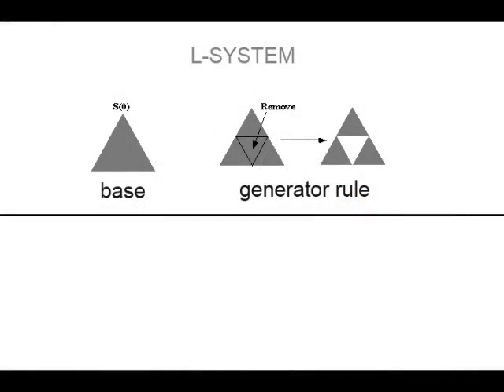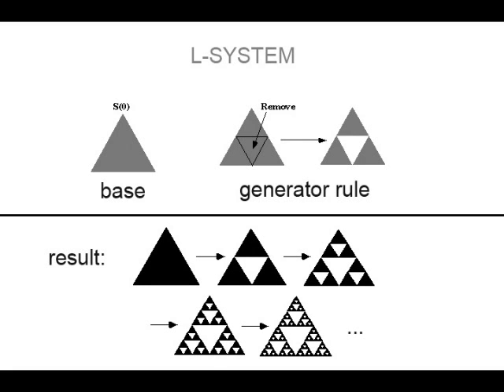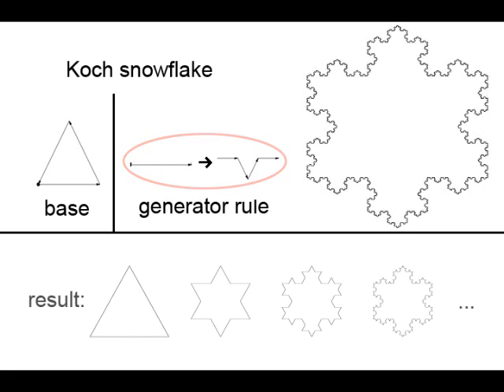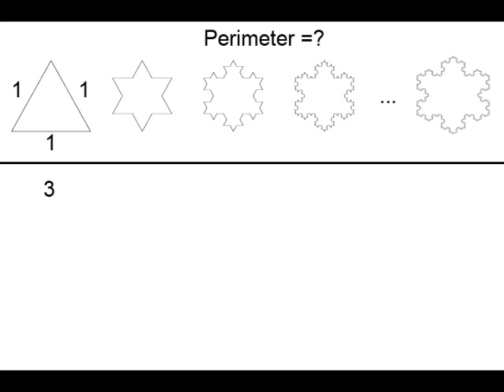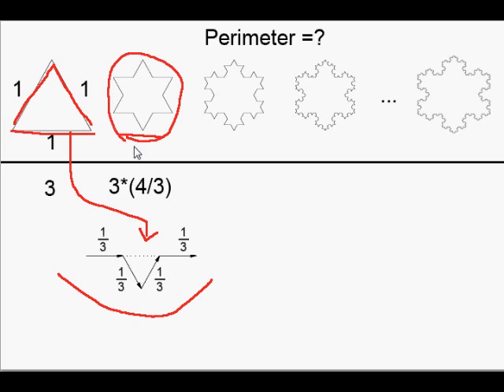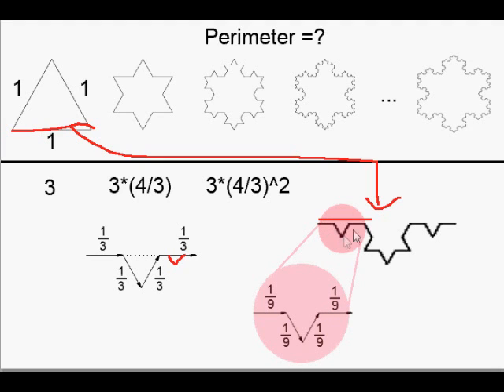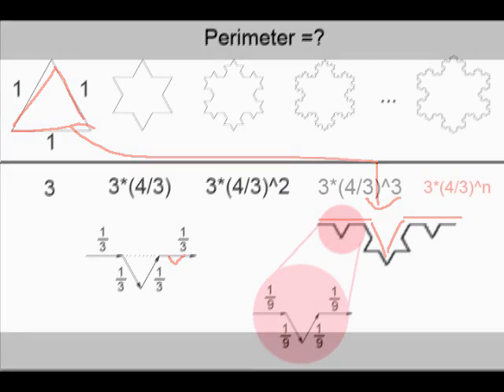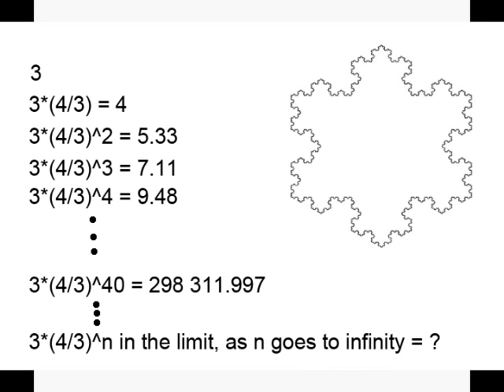Amazing properties of fractals: Koch Snowflake perimeter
Fractals are pretty amazing mathematical objects. Here I go over one of the examples that stands out for me.

Properties of the Koch snowflake: area and perimeter